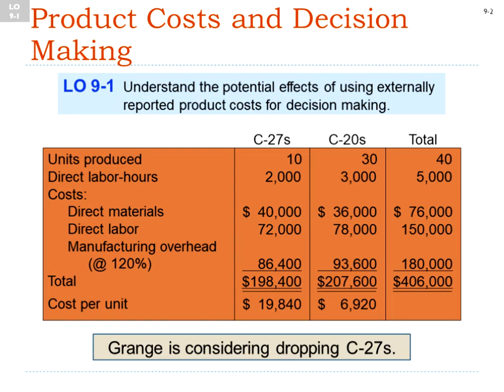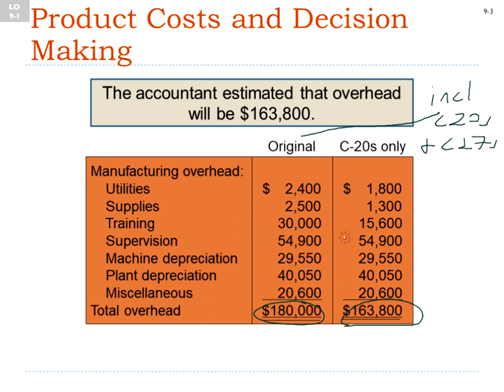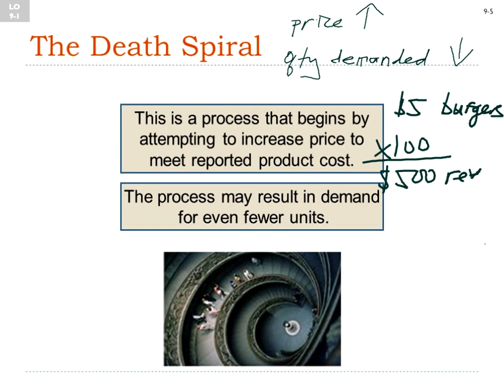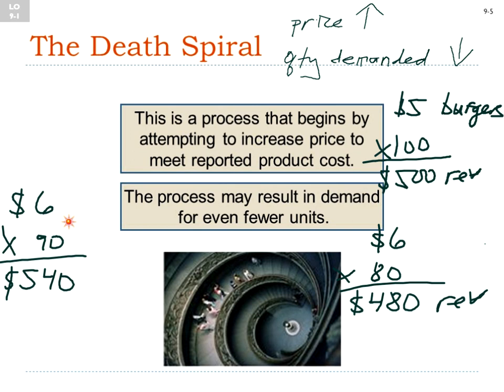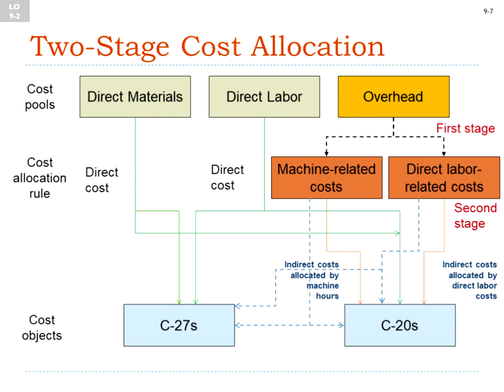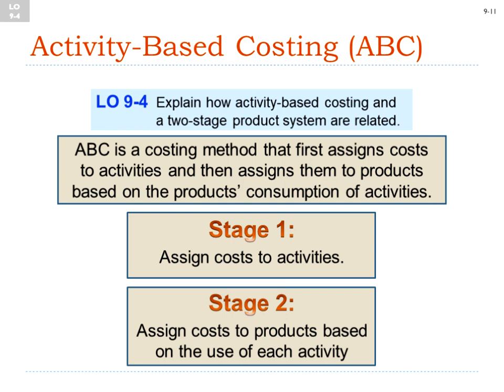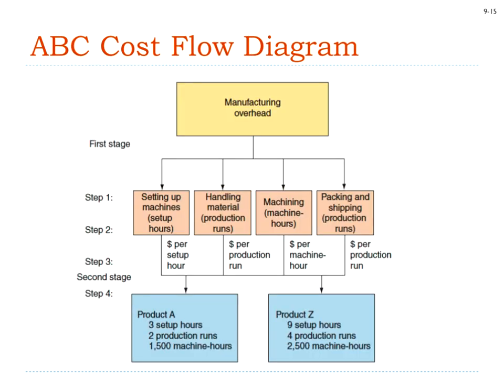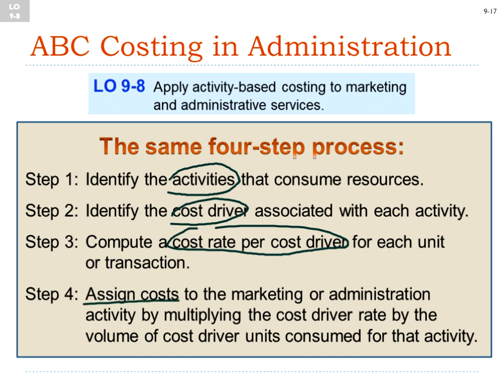Cost Accounting - Ch 9 Part I